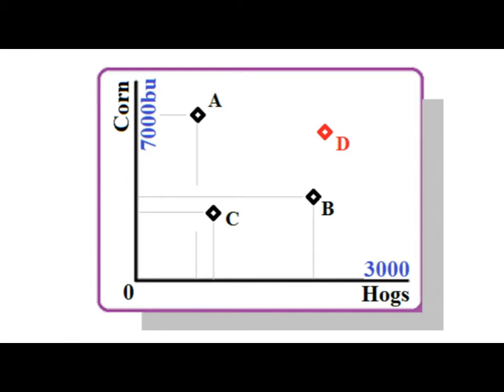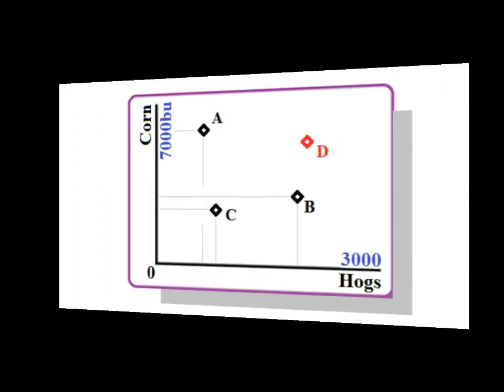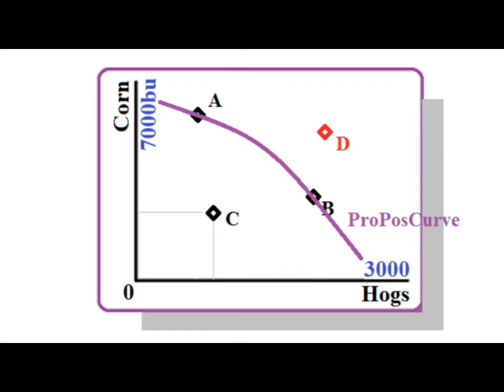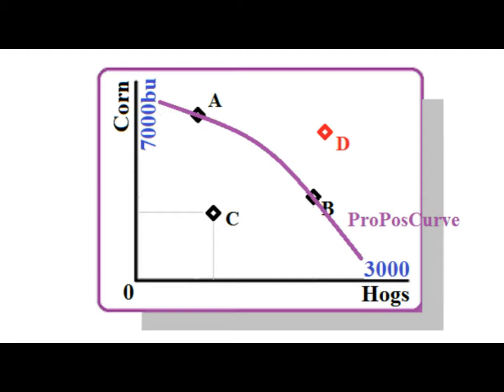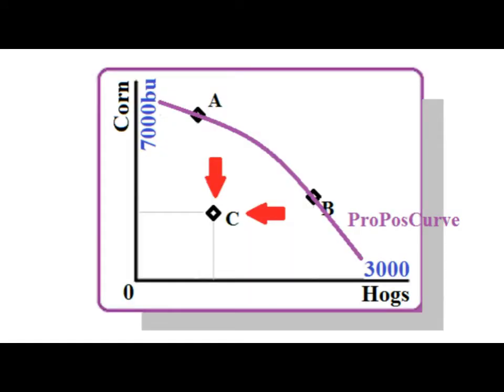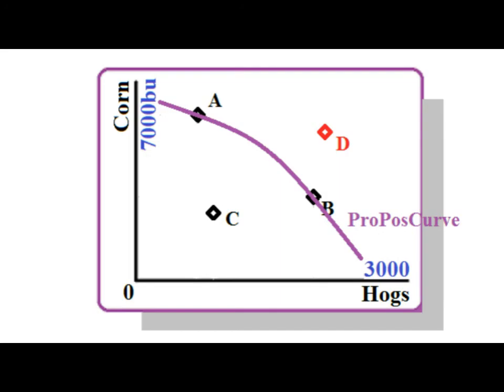Production Possibilities Curve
Produced by StingRay Economics